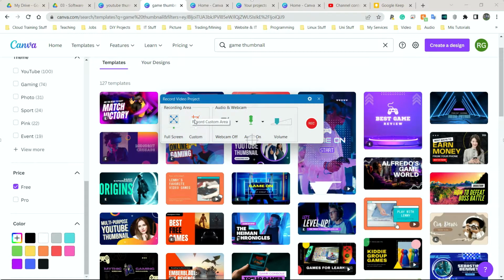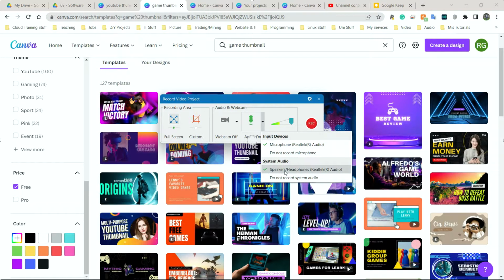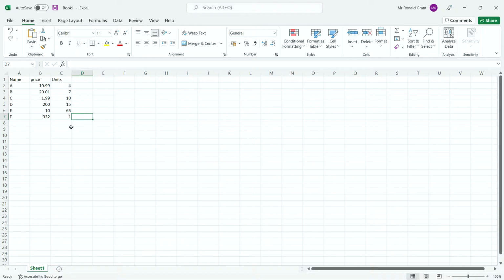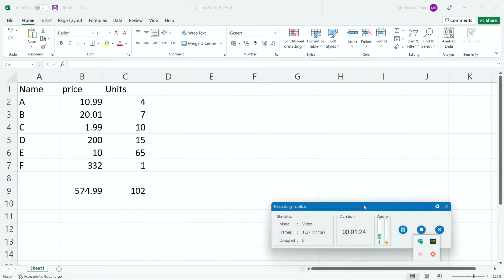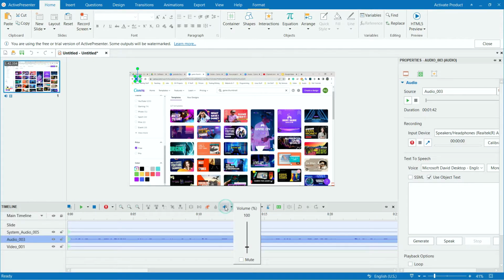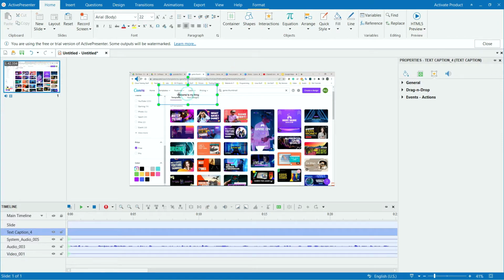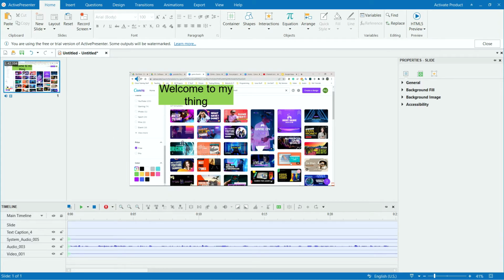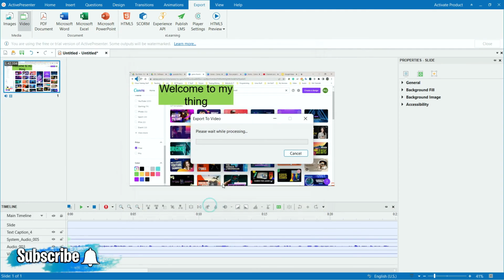Active Presenter 8 - QUICK HOW TO - Best Free Screen Recorder and Video Editor (2022)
A FREE, fully-featured screen recorder that can record both your screen and your webcam.

Active Presenter is FREE.
Active Presenter allows you to make detailed edits